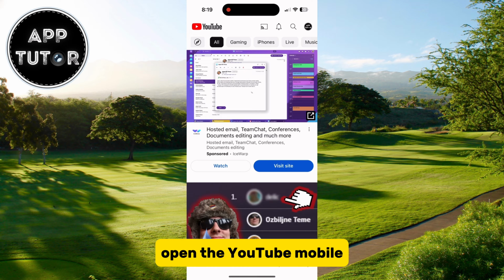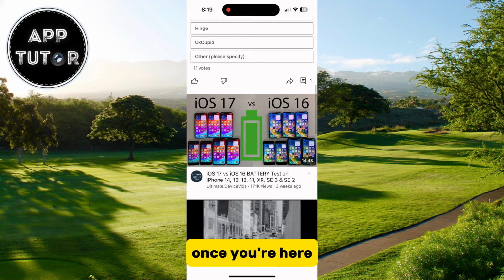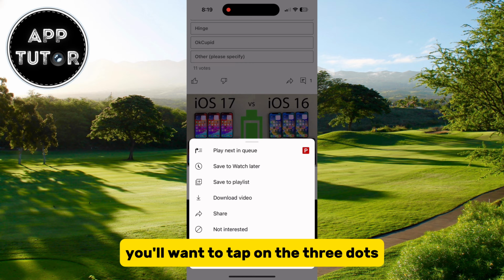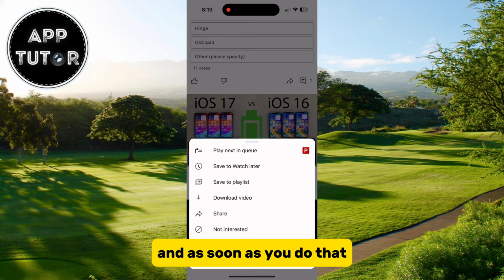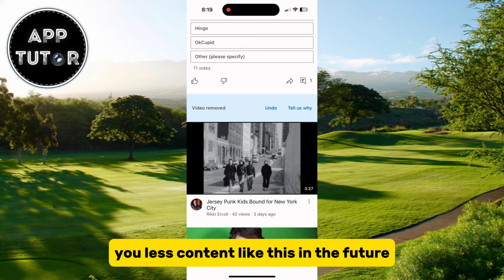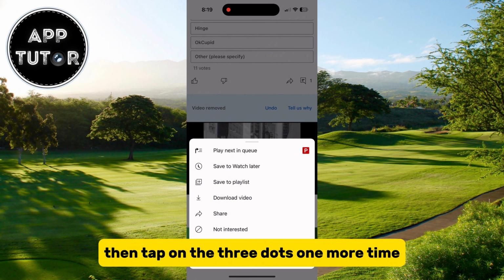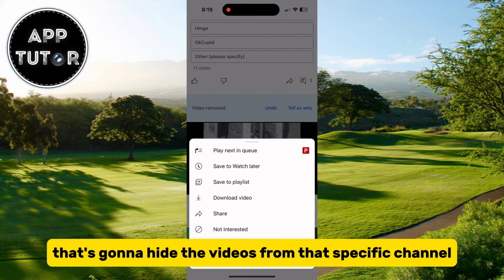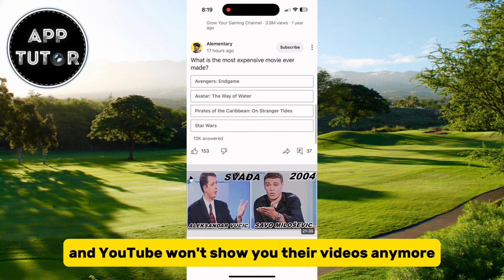How to Block YouTube Channel (iPhone & Android)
In today's video, we'll show you how to block a channel on YouTube, a useful feature for managing your recommendations and keeping your YouTube experience enjoyable. Blocking a channel is a simple process that can help you filter out content you're not interested in or that you find inappropriate.